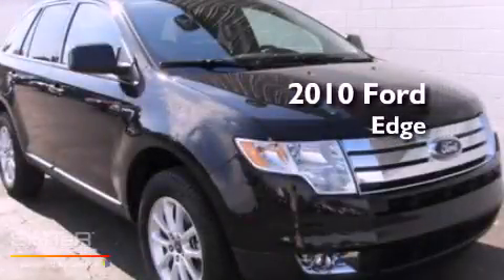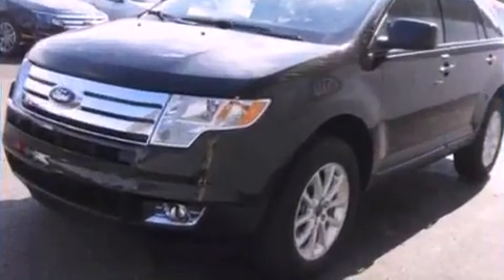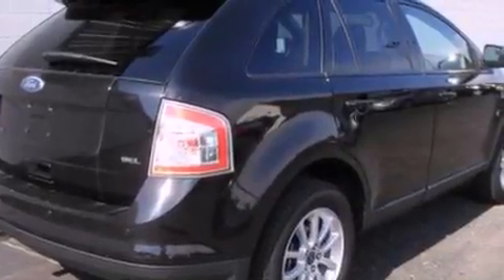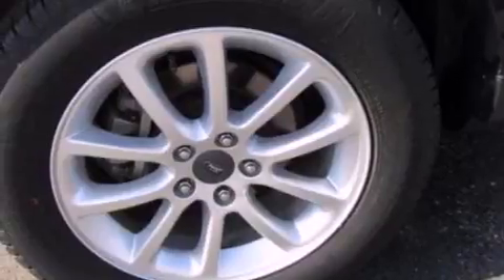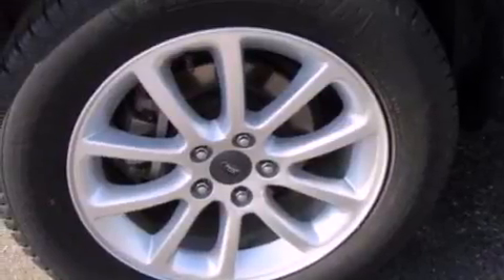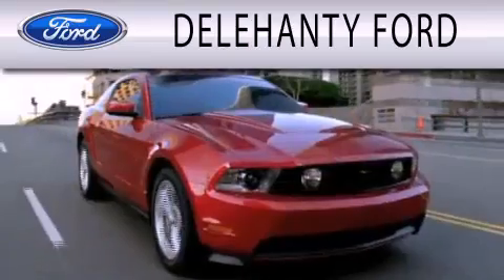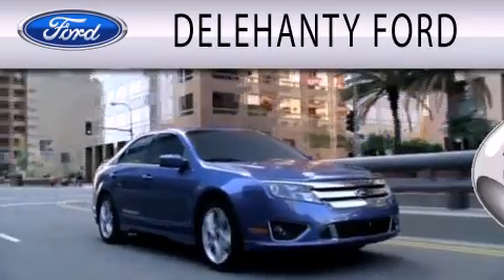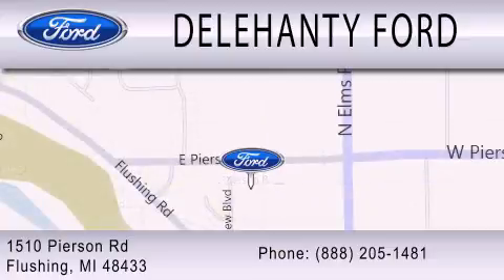2010 FORD EDGE Flushing MI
Year : 2010
 Make : FORD
 Model : EDGE
 Engine : 3.5L V6
 Trans . : AUTO 6SPD
 Exterior : BLACK
 Miles : 33,107
 Interior : CHARCOAL BLACK
 Stock : PI2571